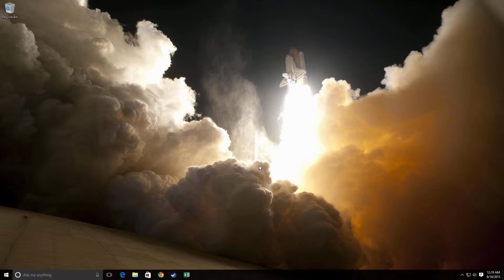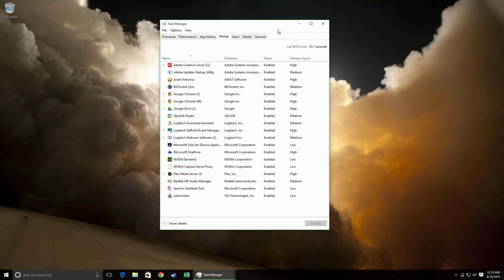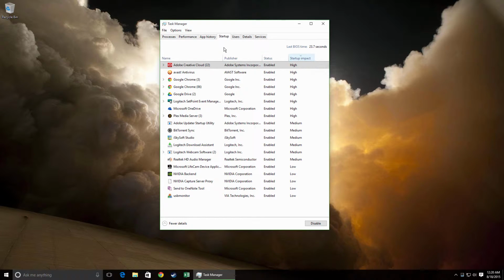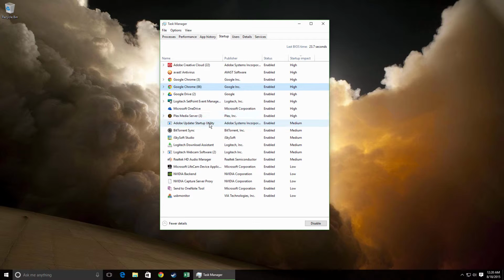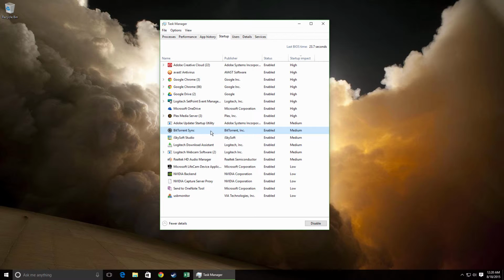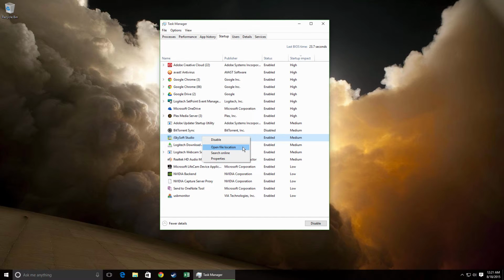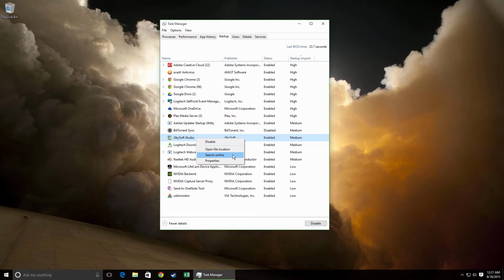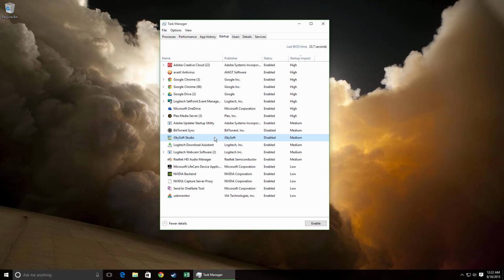Disabling Startup Applications in Windows 10 and 8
In this video I'll be showing everyone how to disable startup applications in Windows 10 and 8.